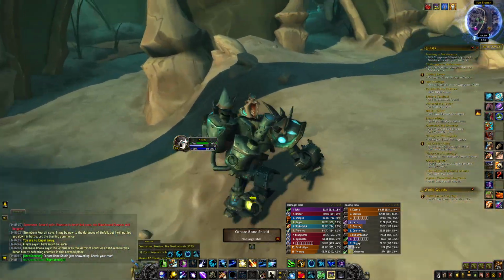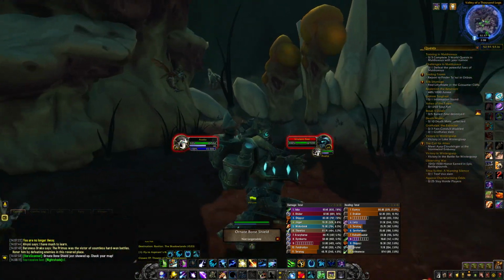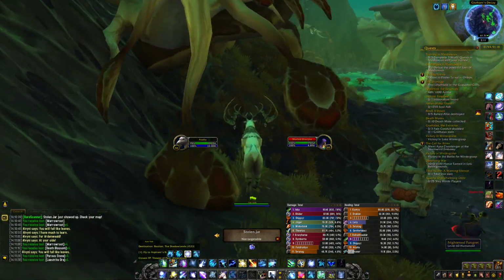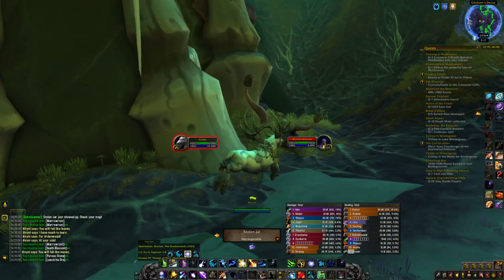Oxxein & Marrowroot Goldfarming - Maldraxxus Herbalism & Mining Route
This Herbalism & Mining Route in Maldraxxus is very effective for goldmaking! Personally I'm farming a bit in every zone to diversify the amount of different flasks and potions I can craft with Alchemy once mythic+ and raids open! If you're looking for a way to farm gold in Shadowlands, gathering professions seems like the way to go and I hope this route will help you!

Social Media!